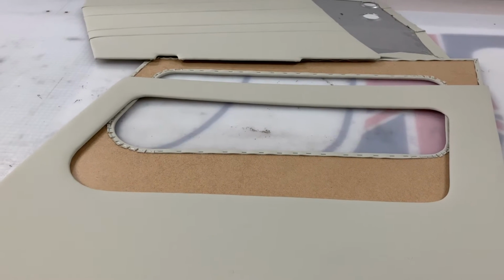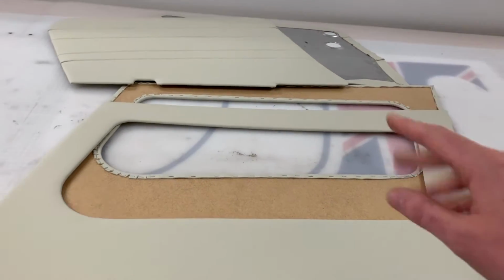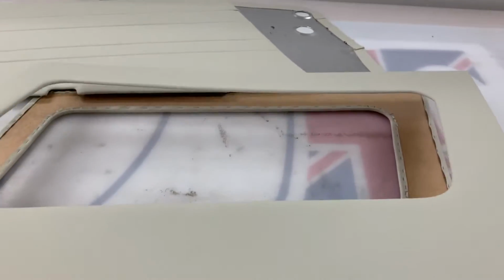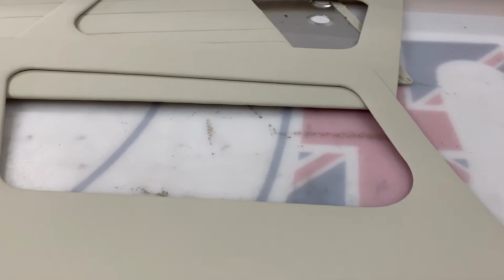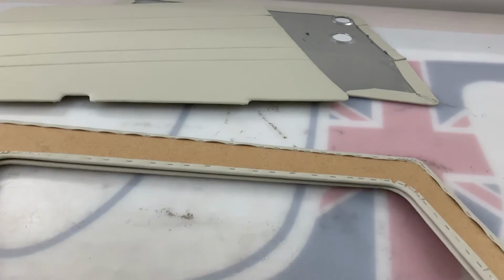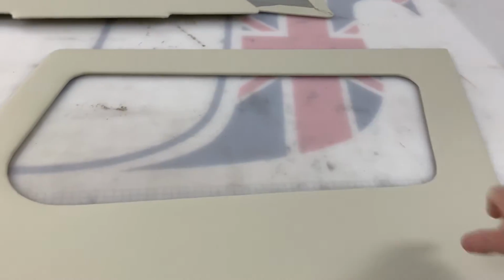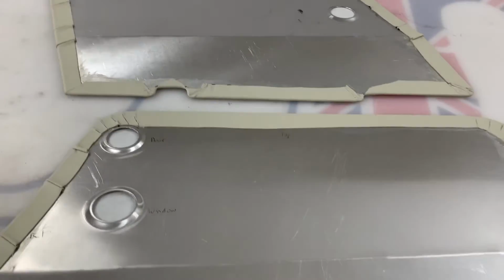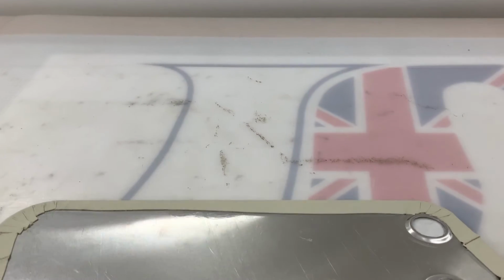Austin Healey BJ7 (3000) - Door Panels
A short video to show the Door Panel and Inner Lining Panels that we offer for the Austin Healey BJ7 3000 model.

Suitable Models: BJ7
Materials Options: Vinyl | Leathercloth | Leather